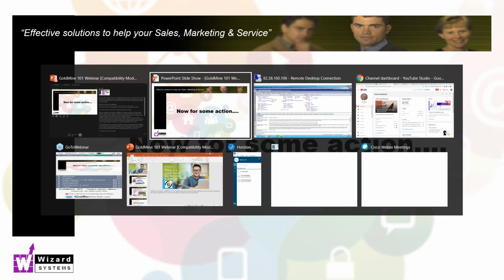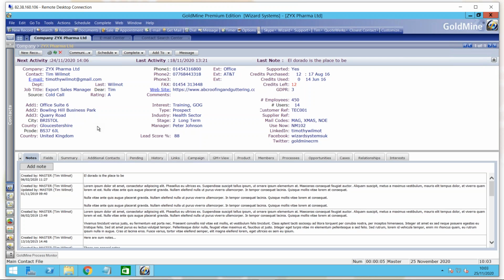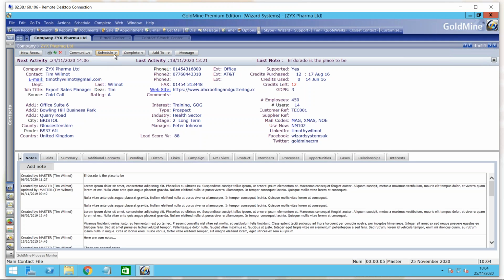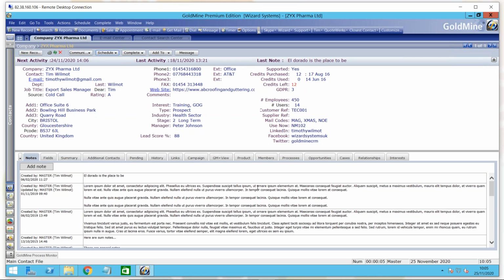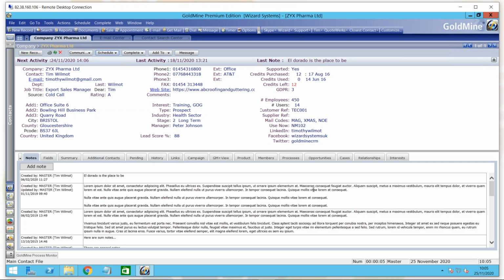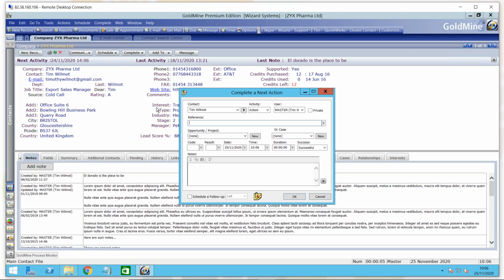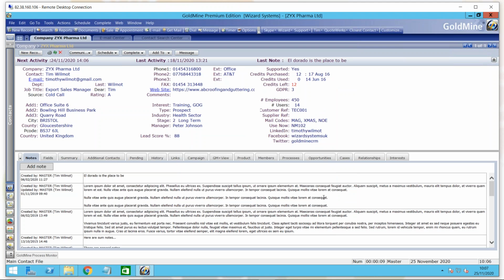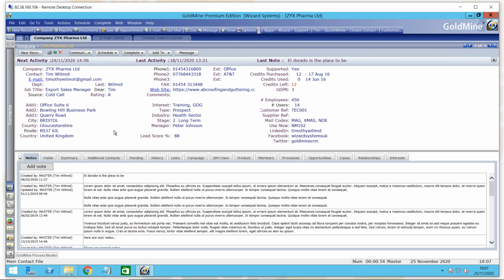When not use the 'Notes' feature in your CRM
Advantages and disadvantages of using the notes feature in GoldMine CRM.